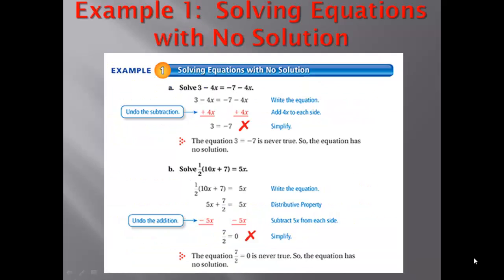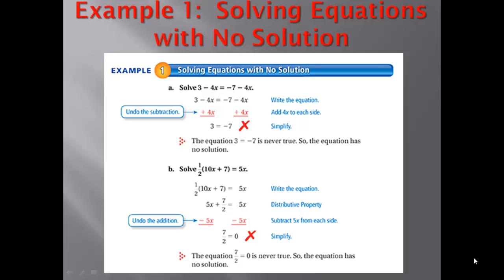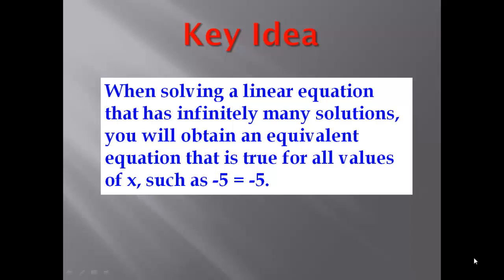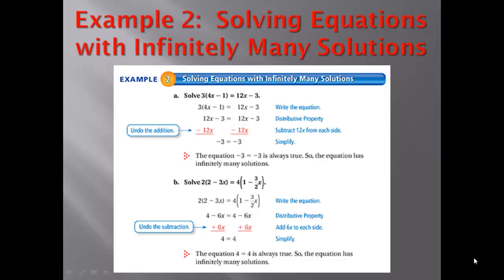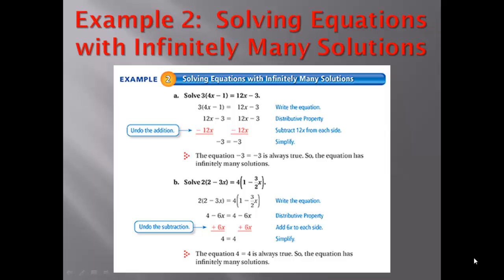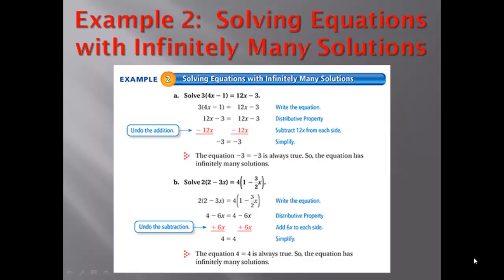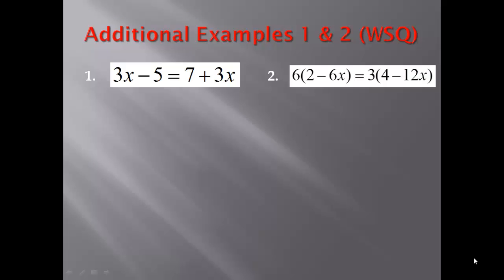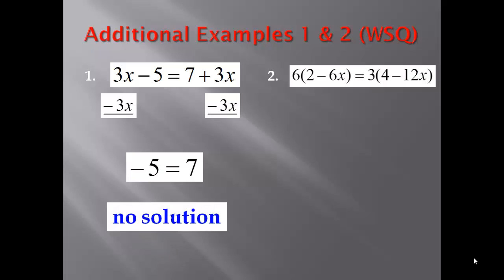Solutions of Linear Equations - Mrs. Renfro